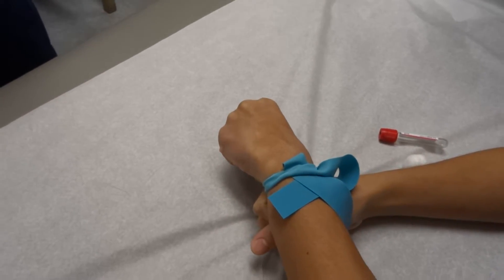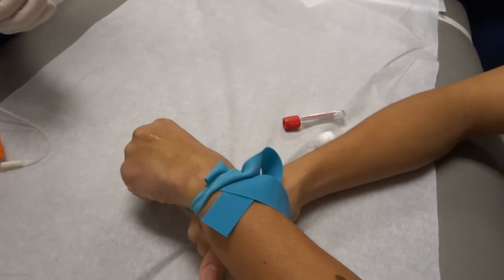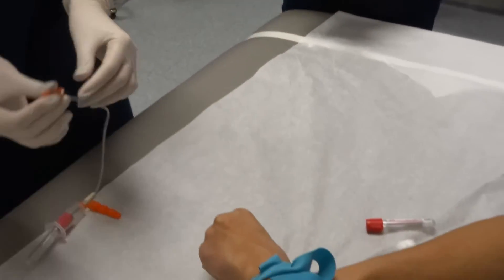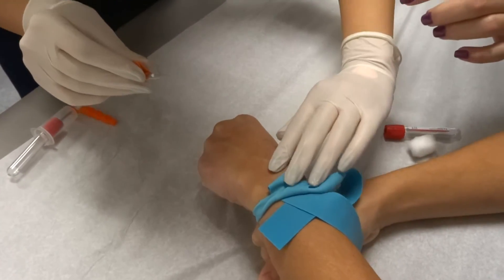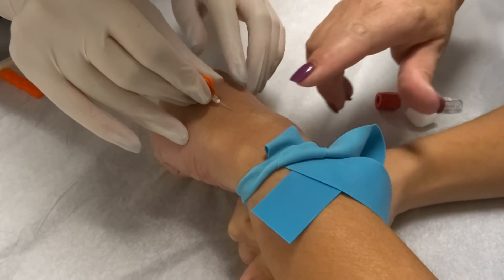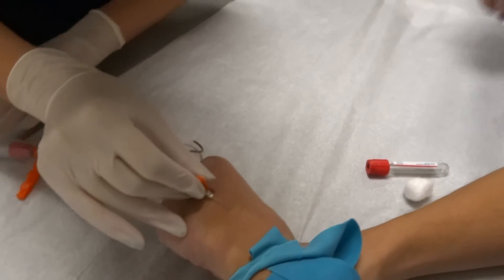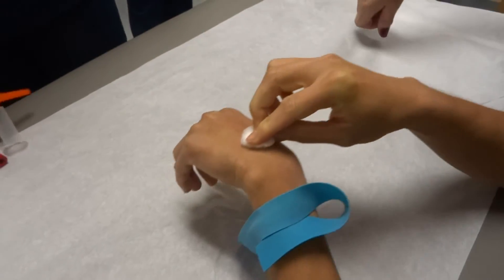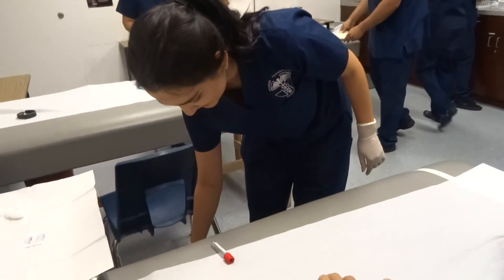Butterfly Venipuncture Practice -7 June 30, 2016